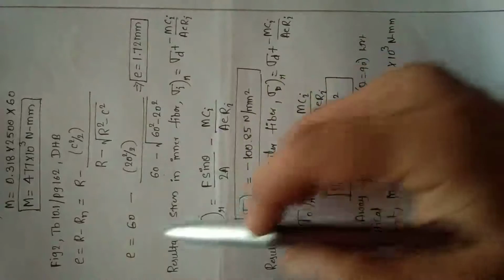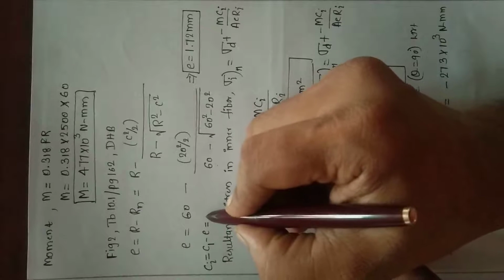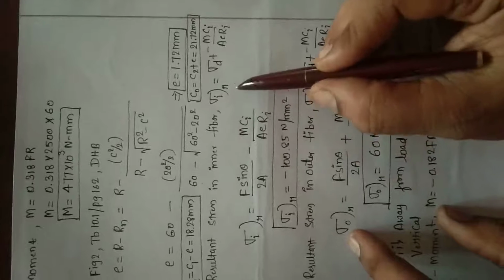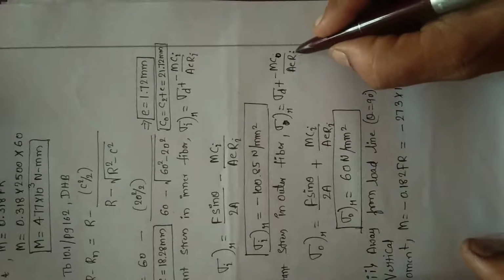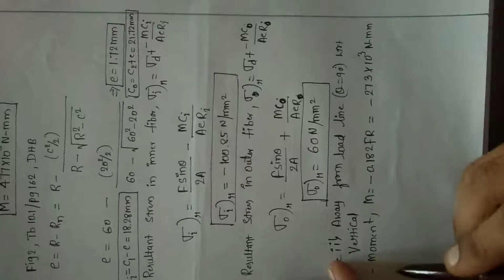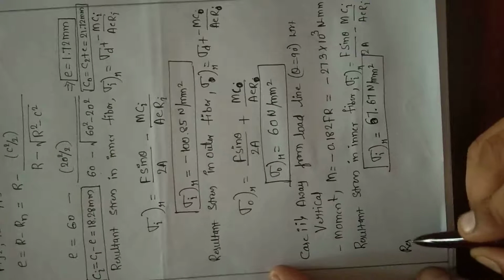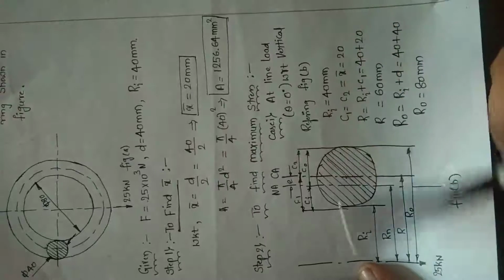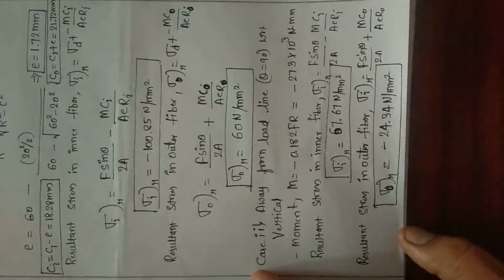Part:2 - Problem on "stresses in Closed rings"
Curved Beams